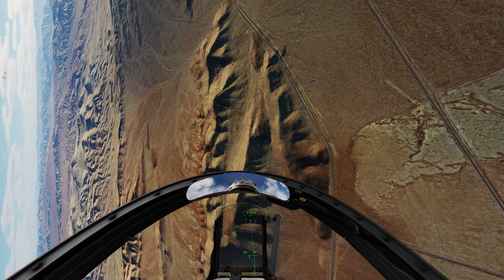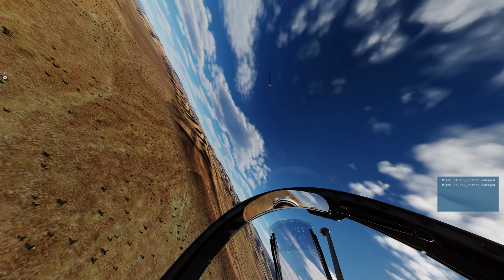Mirage 2000 VS F-18 Hornet BFM Dogfight plus tips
Mirage 2000 vs F-18 Hornets BFM Dogfights guns only in DCS plus some tips on not hitting the ground.
Discord where I fly Discord.gg/dogfighters